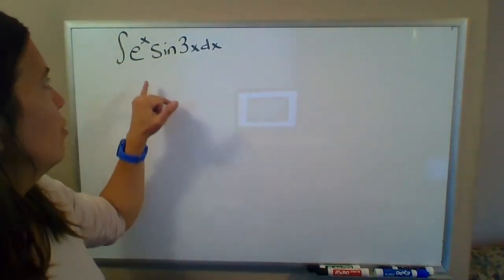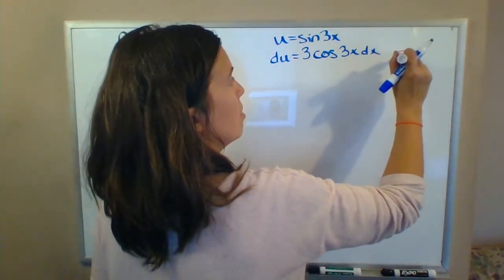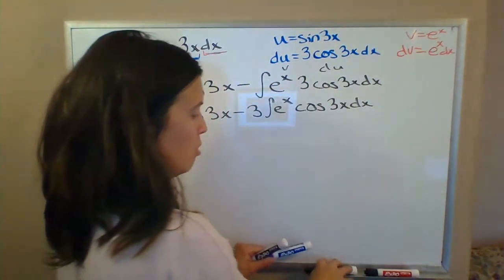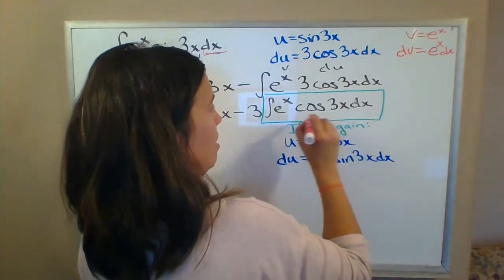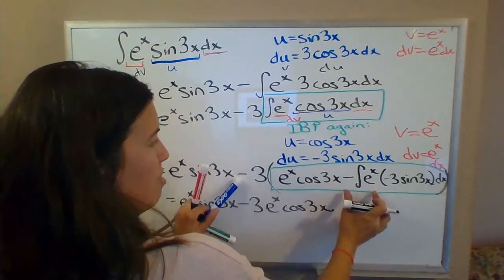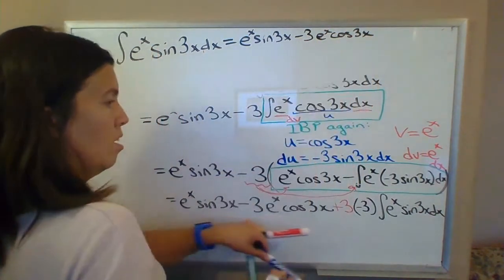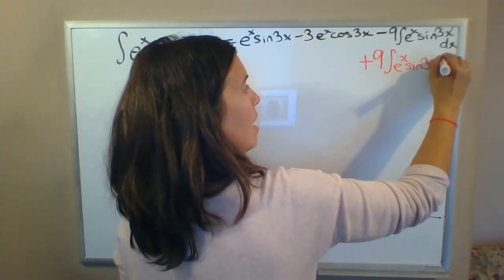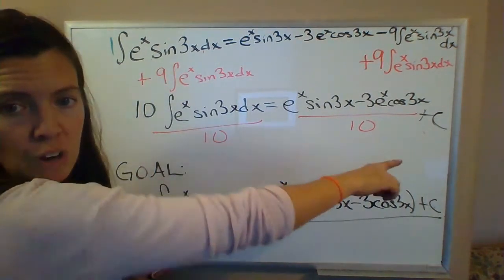integration by parts solve for original integral